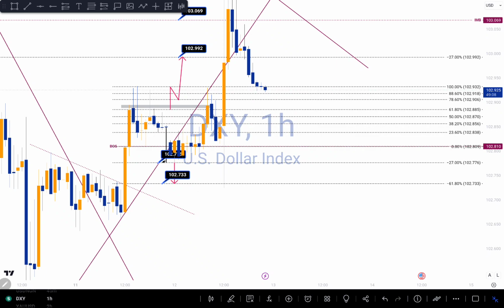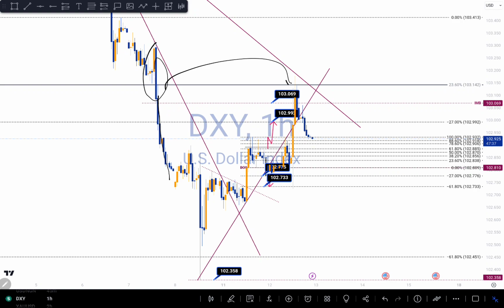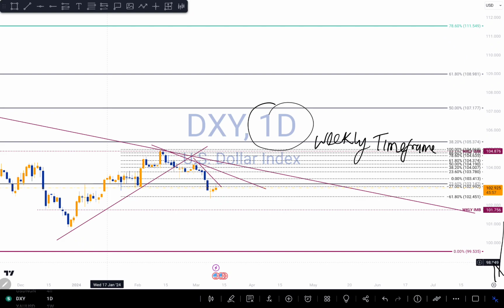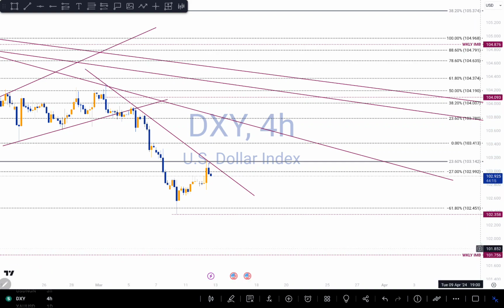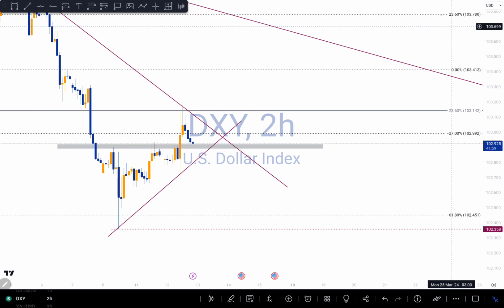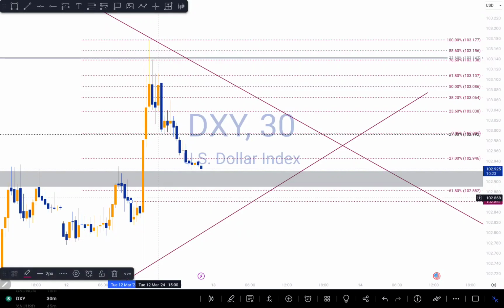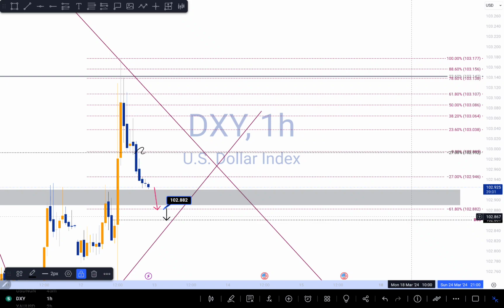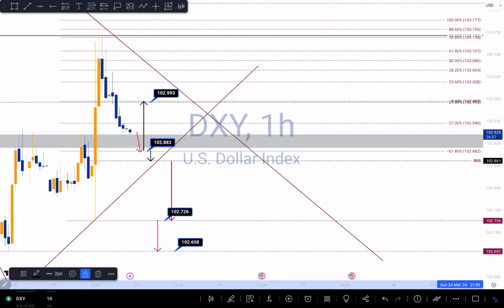DXY/DOLLAR INDEX TODAY ANALYSIS PRICE PREDICTION- FIBONACCI LEVELS